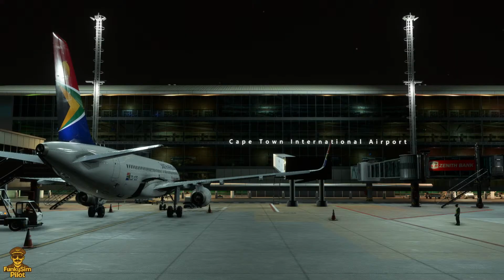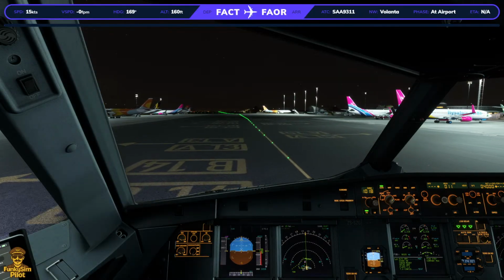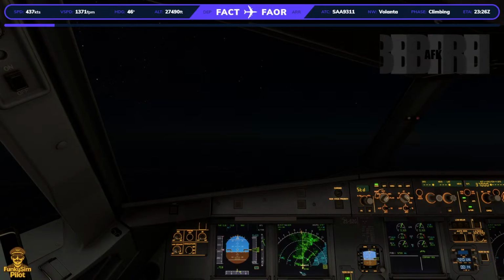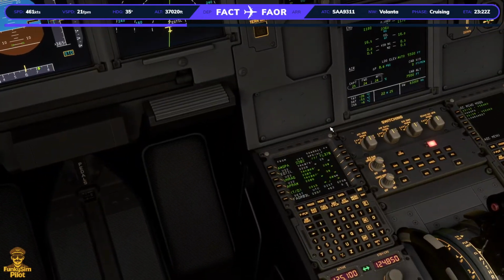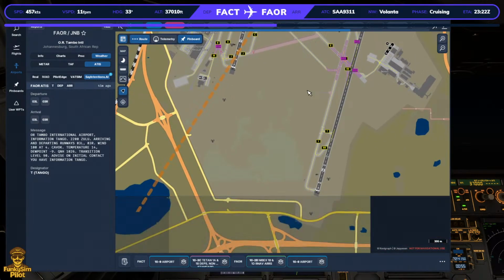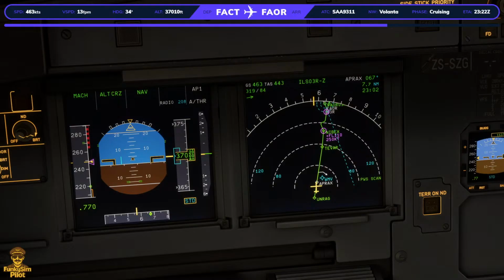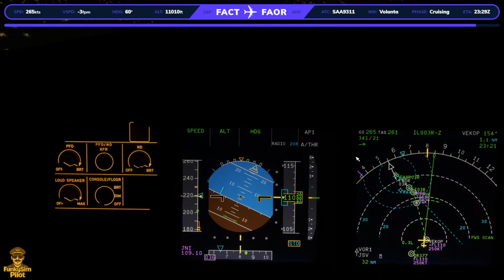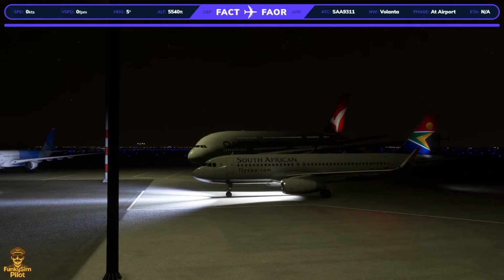Cape Town to Johannesburg in the Fenix A320 for Microsoft Flight Simulator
Today's Itinerary: Cape Town International Airport (FACT), South Africa to O.R. Tambo International Airport (FAOR), South Africa
Today's Airline & Callsign: South African Airways / SAA9311
Today's Pilot: Arkady Gidzenko
Today's Time & Weather: Real-world time & weather
Today's Routing: (see below)

TETAN1B TETAN UZ2 NIBEX NIBEX1B